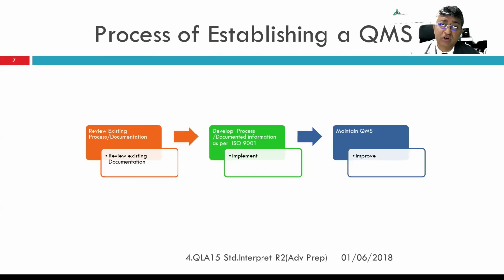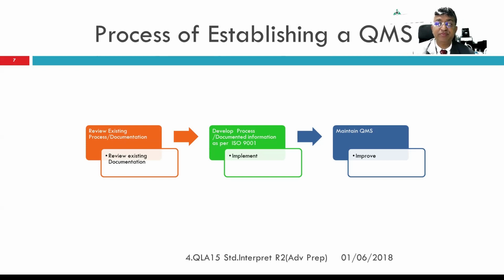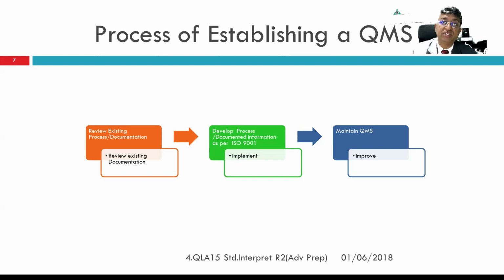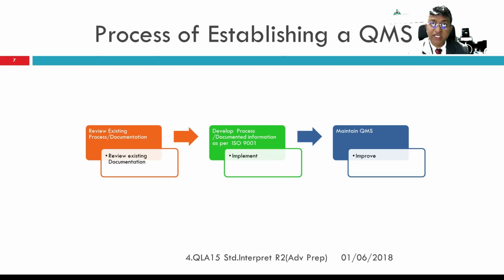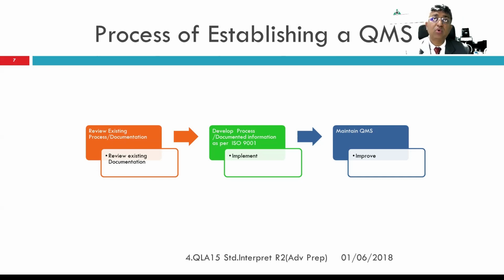Management System Implementation Process in Brief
How to implement-Briefly